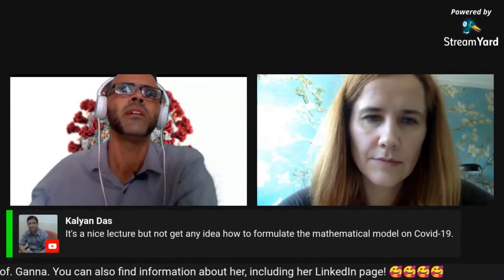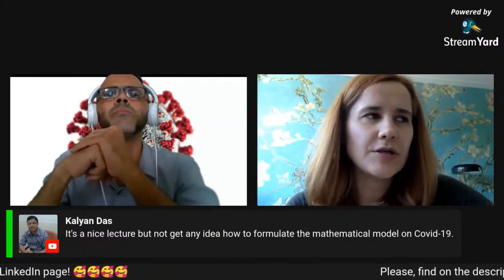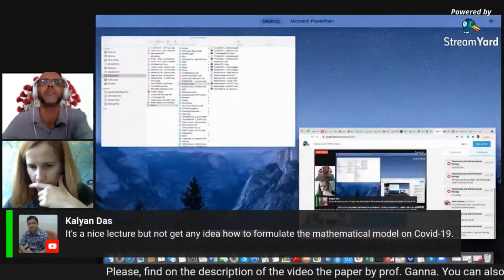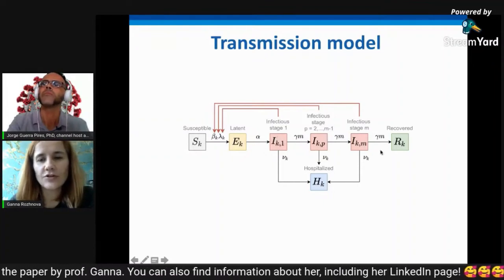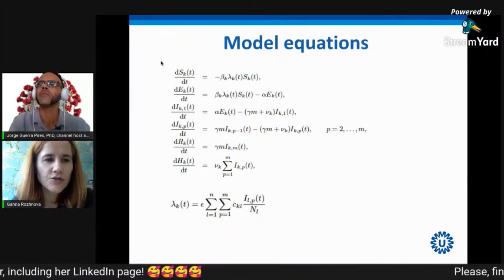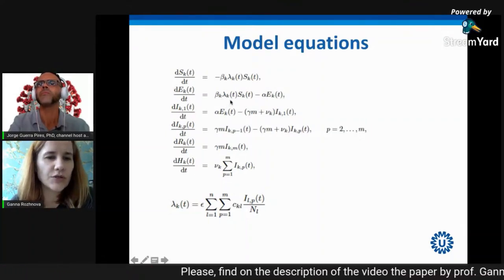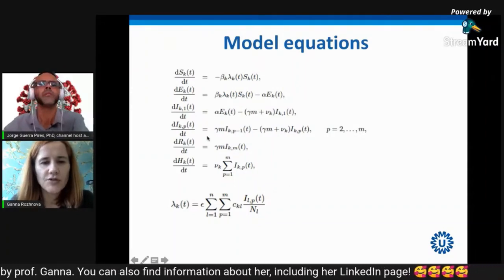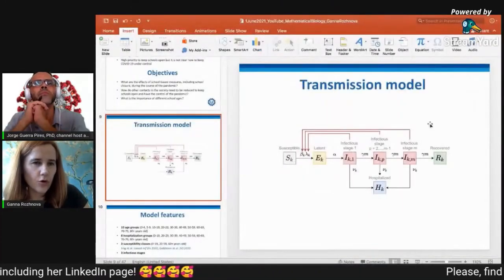prof Ganna talks about the difficult of modeling asymptomatic vs symptomatic on covid dynamics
Linkedin: @Theoretical and Mathematical Biology